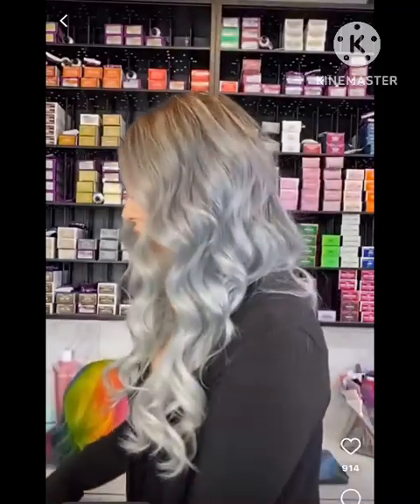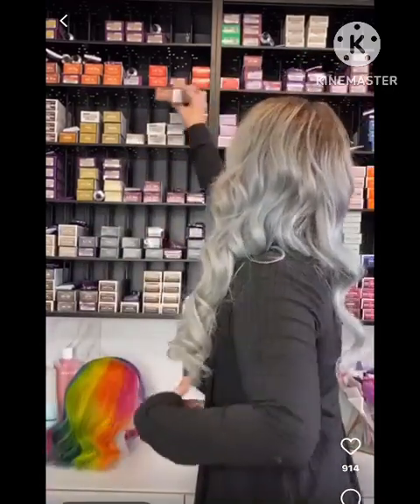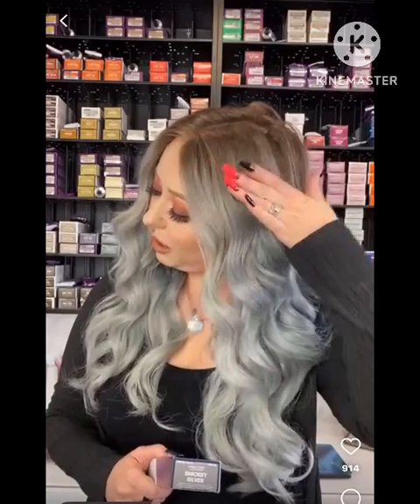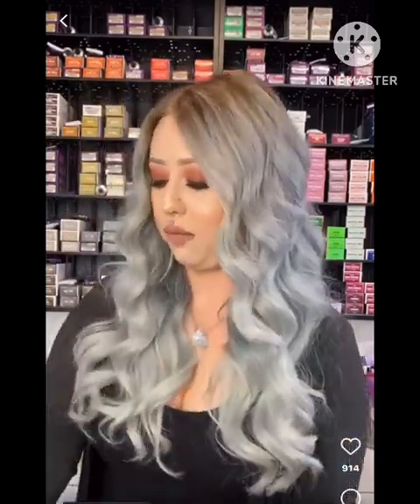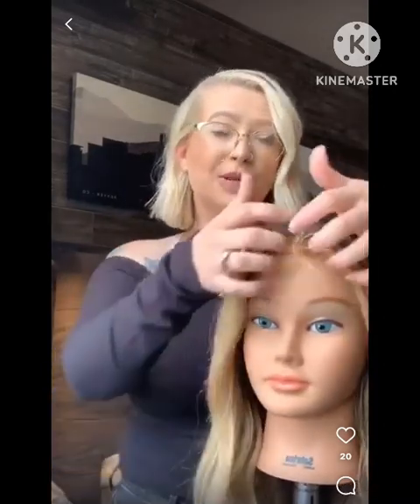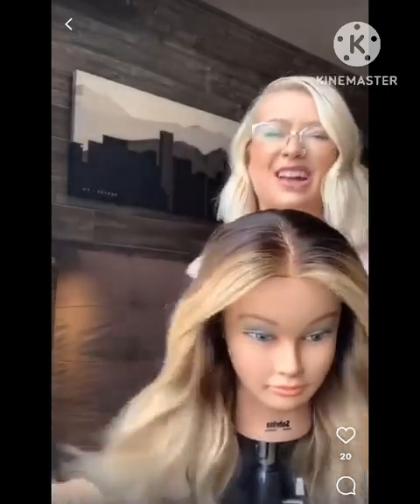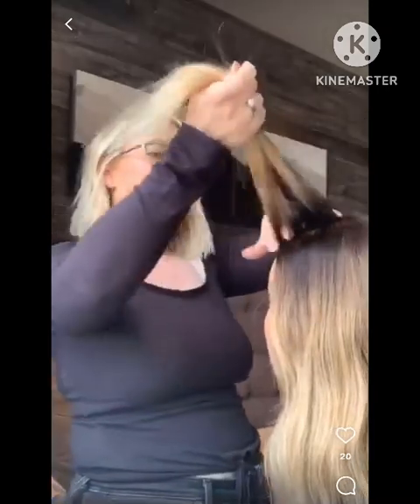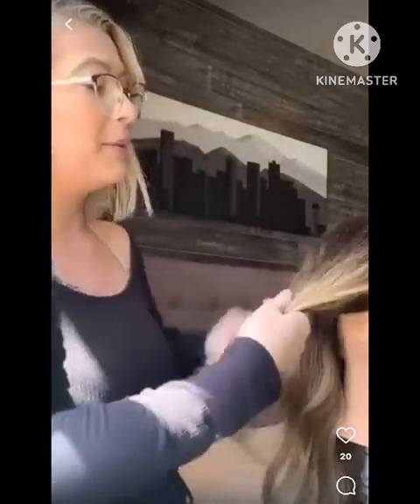How to learn trending color 2023 | Andrew MiDas #3